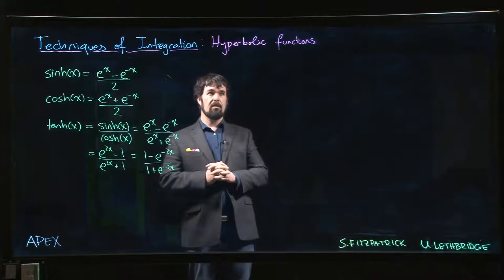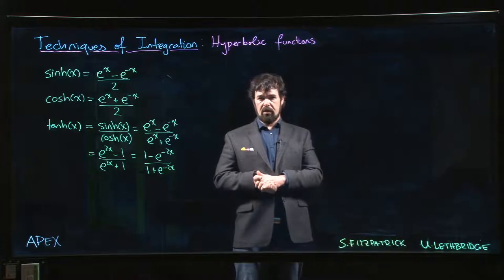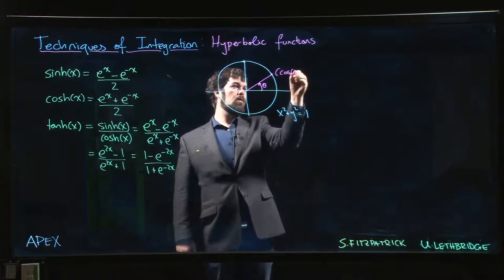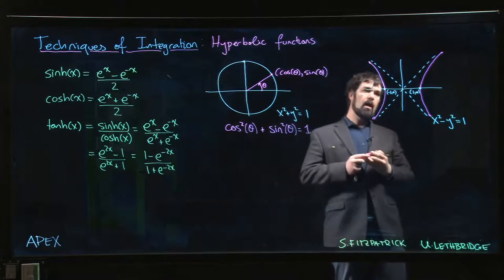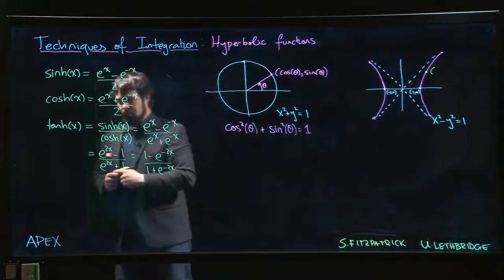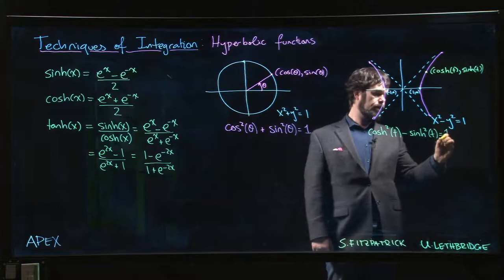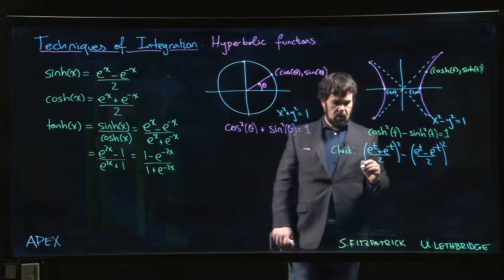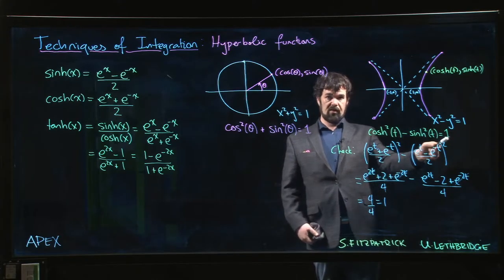Hyperbolic Functions: 01. Intro